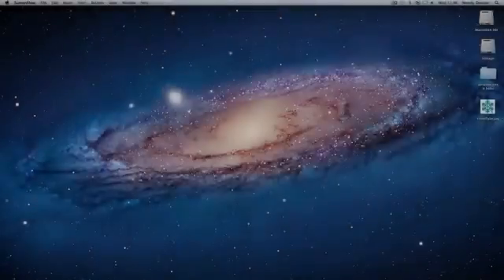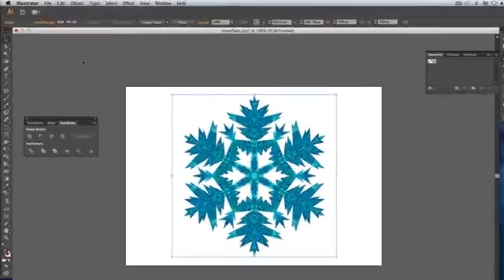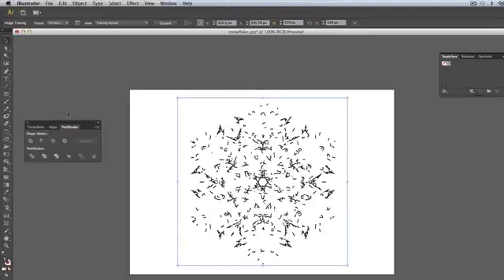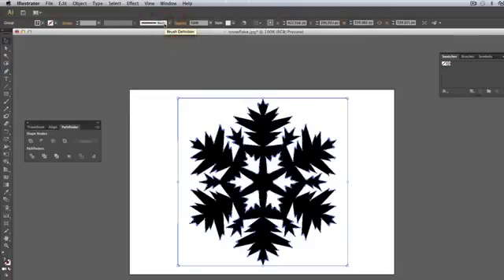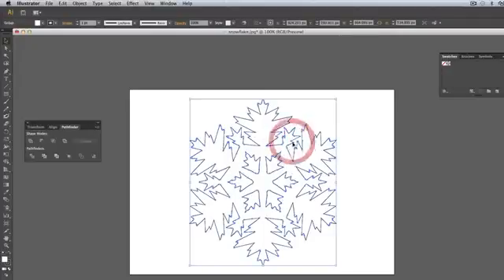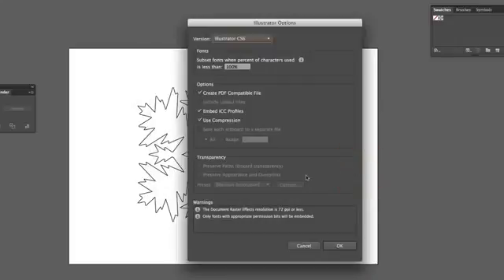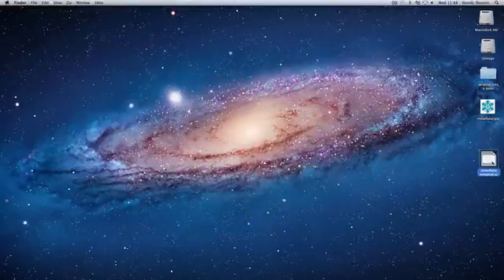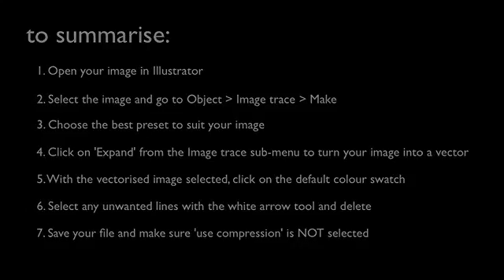October 23, 2016